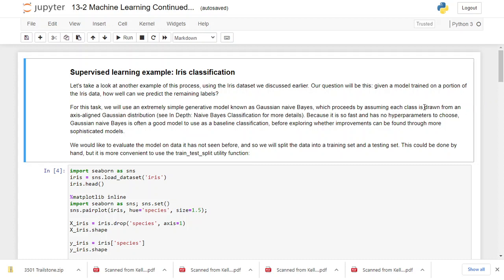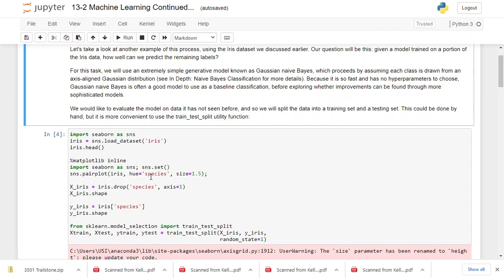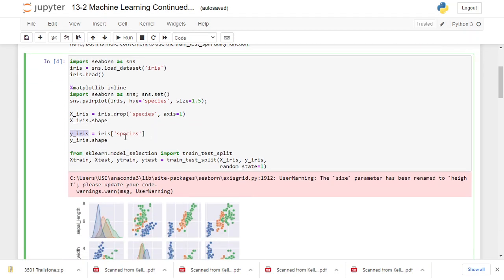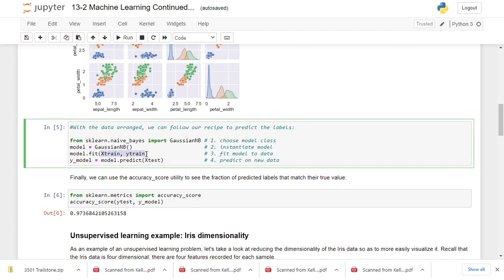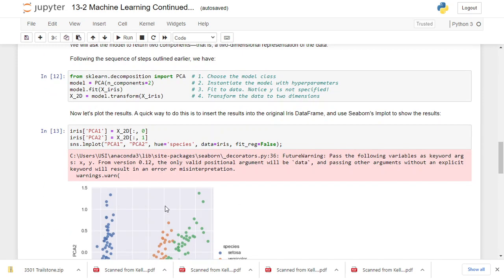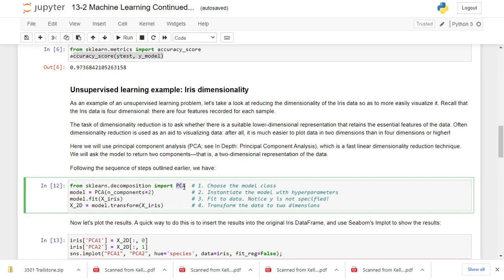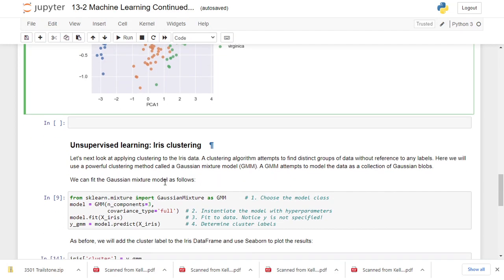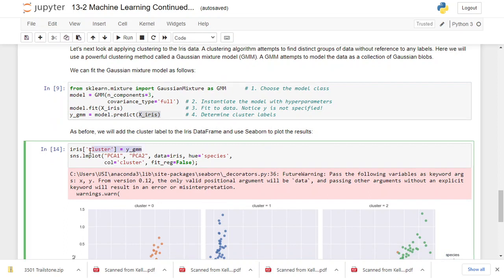lab 13 2 machine learning